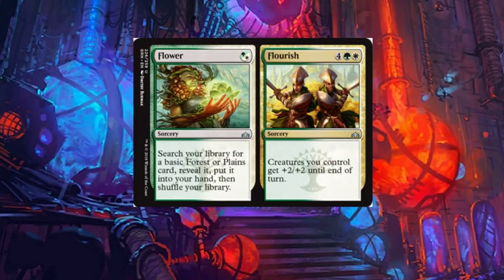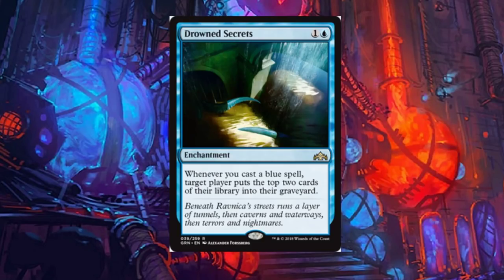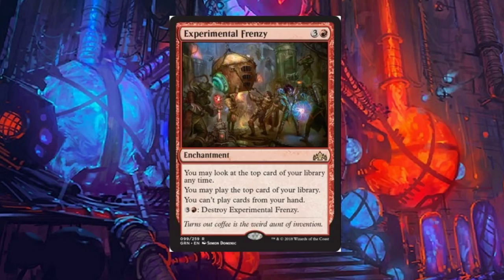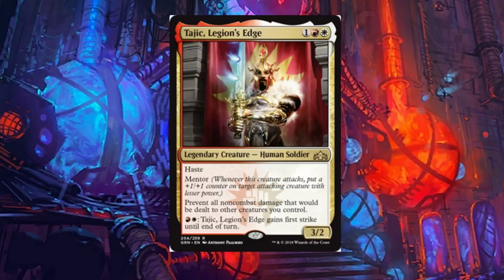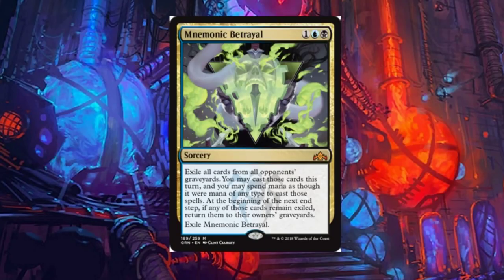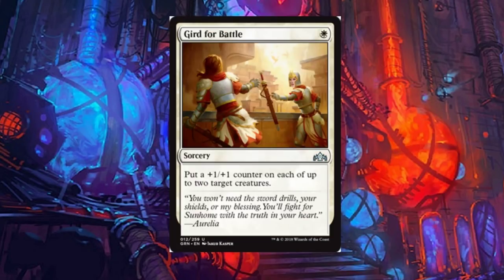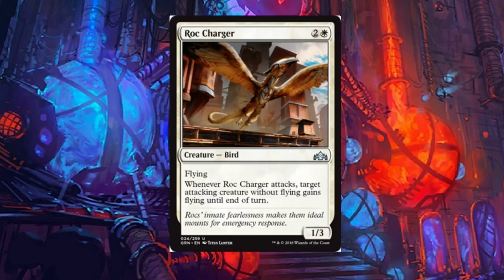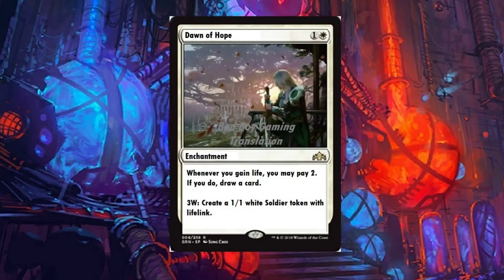New Win the Game Card | MTG Guilds of Ravnica Preview Cards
Elves got what they needed!  My favorite card of the set and new win the game card!  So much going on

-Fan Mail-